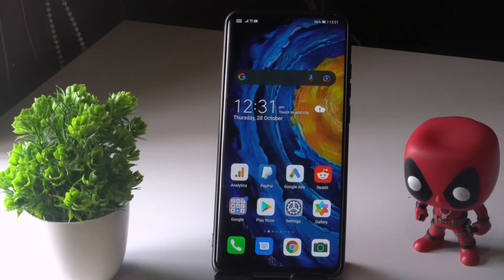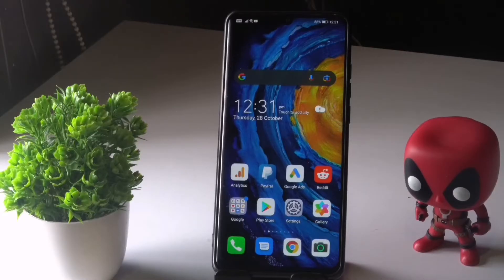How to Fix Apps Not Working Properly on Huawei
Smartphones are the elements that simply let you understand the chemistry behind the world. The rising craze especially among youngsters for this gadget gave reasons to innovative minds to show their true skills and design smartphones that are no less than a wonder. Several smartphone makers across the globe have offered their best to the users and almost every modern person in the present time understands and values these gadgets. If you are looking for something simply amazing, Huawei is one of the best available options right now. Known to be a premier smartphone maker based in China, they have a diverse array of options available for the users. This post simply guides you on how to fix common problems in Huawei Enjoy 20 when they declare their presence.

Common problems are pretty confusing and several users fail to understand what exactly they are and how they affect a smartphone. The fact is these issues are related to the phone OS and the manufacturers are not responsible for them. It is when new updates are installed in the device when these issues start declaring their presence. This is because several bugs find their entry in the gadgets and slow down the performance. You may even face a lack of ability of your phone to perform a specific task. These Android bugs can be avoided simply by following this guide. All the solutions listed here are generic and can eliminate common problems in Huawei Enjoy immediately